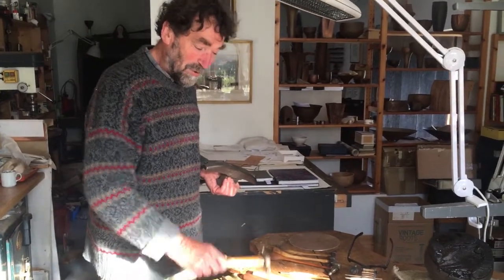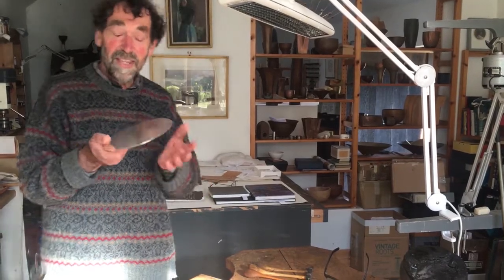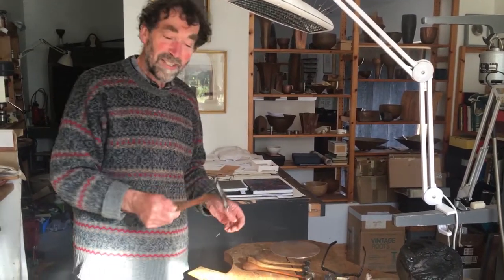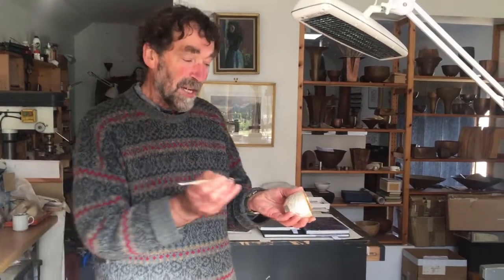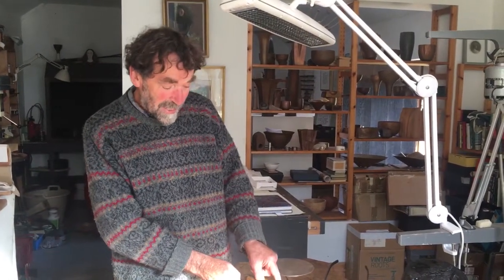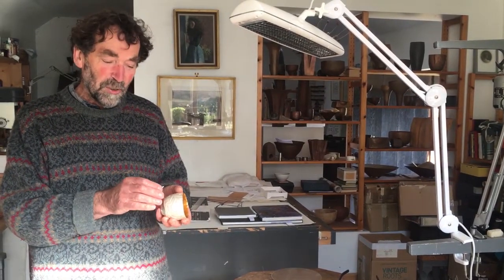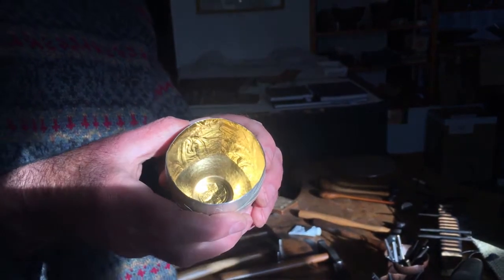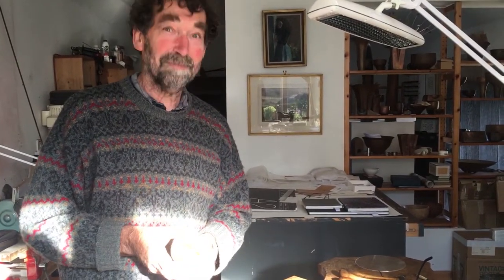Douglas Fir Cone Vase | Michael Lloyd at 70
The Scottish Gallery celebrates Michael Lloyd’s 70th birthday this June with a collection of new work; each a love letter to the flora and fauna that continues to inspire his work. Discover his new collection online with imagery, film and words from Michael Lloyd himself.